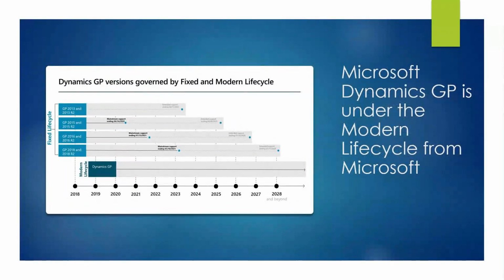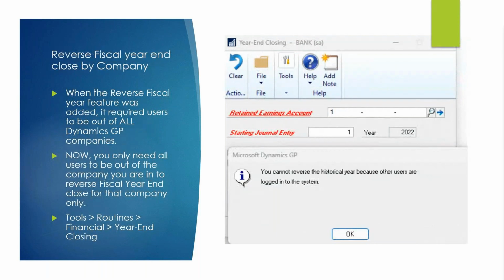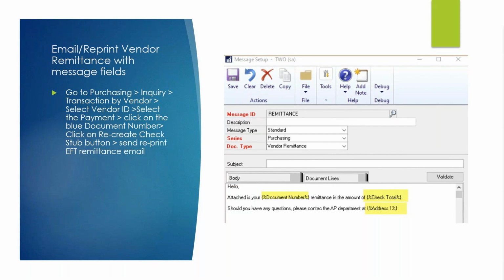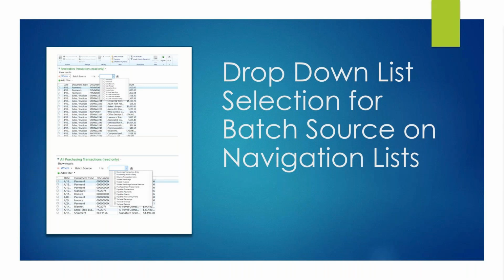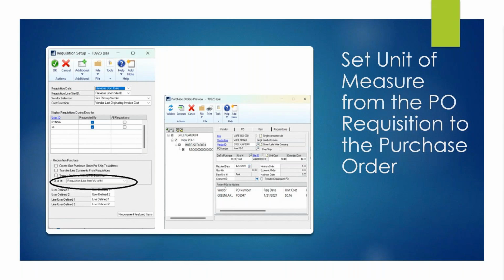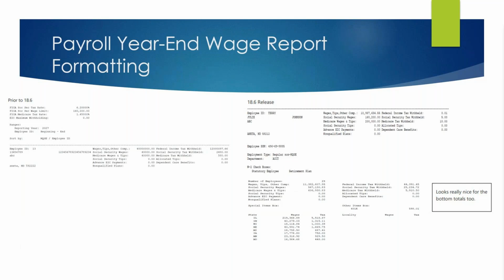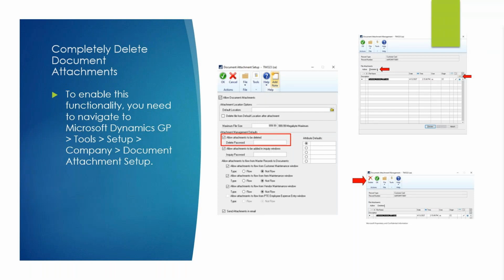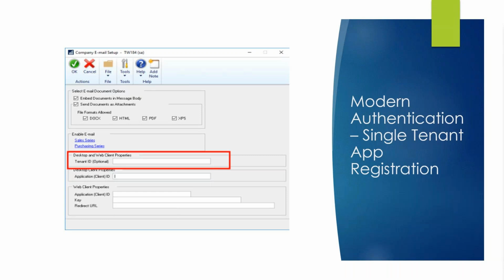What's New in Microsoft Dynamics GP 18.6 October Release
Amidst speculations about GP's future, the Microsoft team has delivered what seems like a heartfelt tribute to the Microsoft Dynamics Community in this release. It's packed with some of the most remarkable features that our customers have been eagerly requesting. Join Adam Martin from Innovative Cloud Solutions as he guides you through these exciting additions in our Quick Bite of GP series.